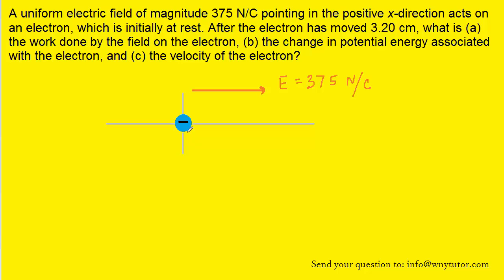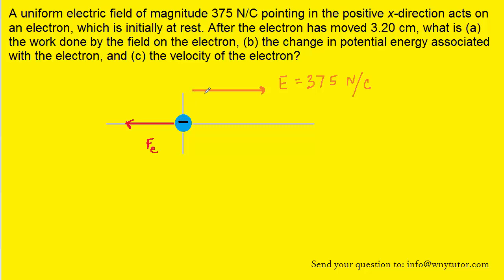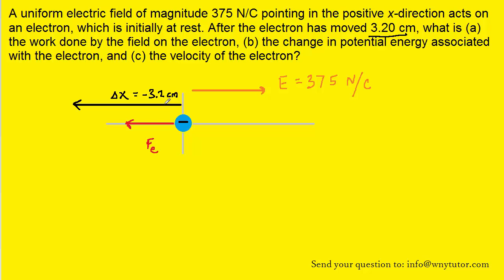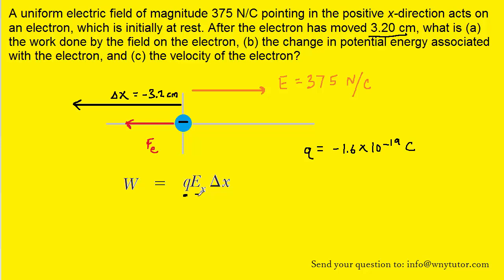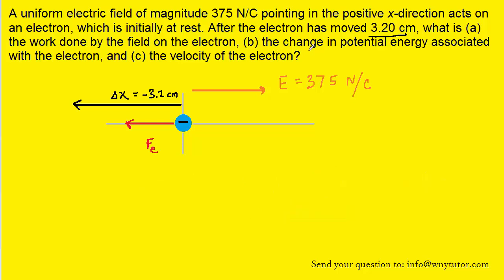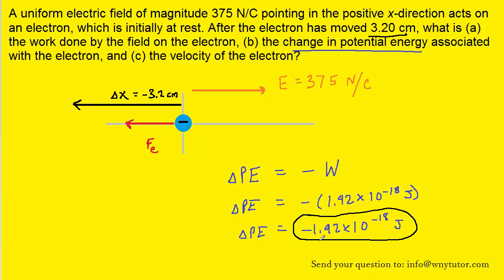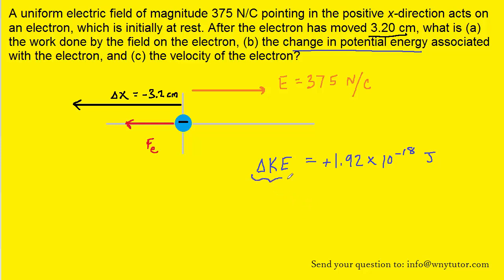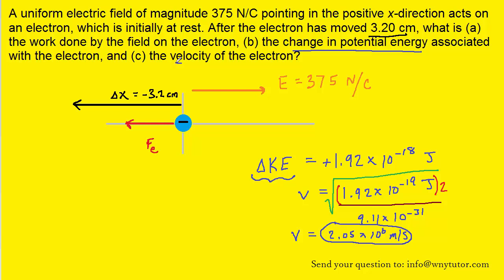A uniform electric field of magnitude 375 N/C pointing in the positive x-direction acts on an electr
A uniform electric field of magnitude 375 N/C pointing in the positive x-direction acts on an electron, which is initially at rest. After the electron has moved 3.20 cm, what is (a) the work done by the field on the electron, (b) the change in potential energy associated with the electron, and (c) the velocity of the electron?